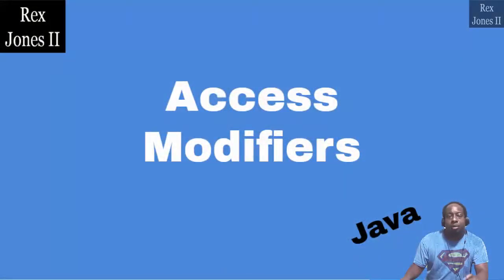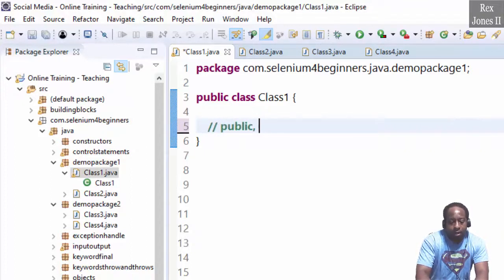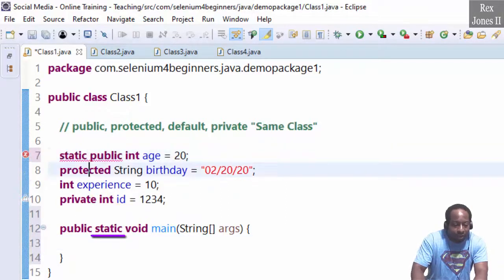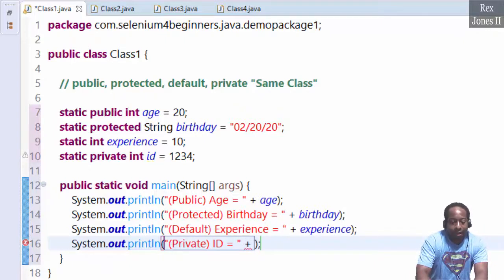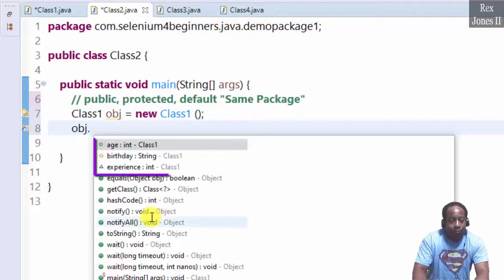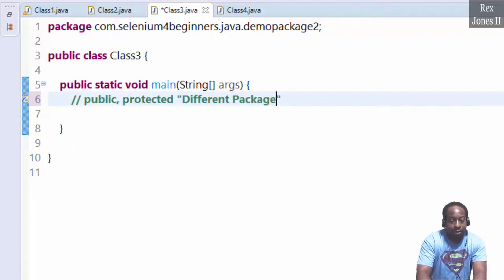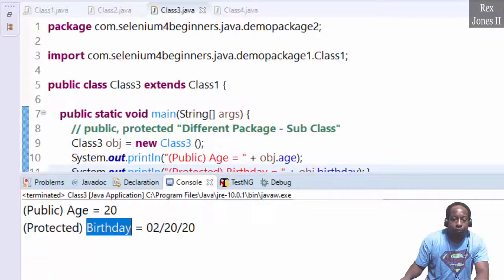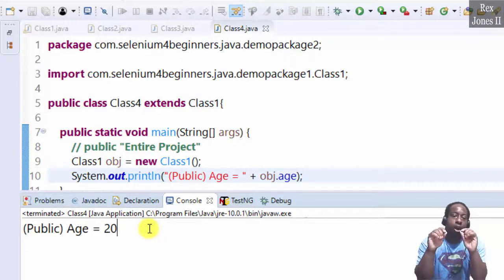✔ Learn Java Access Modifiers_Public - Protected - Default - Private | (Video 126)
Learn Java Access Modifiers_Public - Protected - Default - Private

► Transcript

Introduction
The 4 Access Modifiers are public, protected, default, and private. This is the order of their access level. Public can be accessed by code outside its class. Protected is accessed by code outside its package and by code inside its package. If the code is outside its package then it must be inside of a sub class. Default can only be accessed by code in its package. Last is private which can only be accessed by code in its own class.

Let’s pick back up where I left off with packages. A demopackage was created under java. Now, I’m going to create 1 more package called demopackage2. Right click java, New, Package, demopackage2. We are going to create 3 more classes. Right click demopackage1, New, Class, Name will be Class2. Click the checkbox for public static void main. Right click demopackage2, New, Class, Name will be Class3, click the checkbox public static void main and the 4th class will be under demopackage2. Name will be Class4 and click the checkbox again.

Same Class
In the same class, all access modifiers public, protected, default, and private are visible. For Class1, let’s write our data variables according to their access level. As a comment, I will write // public, protected, default, private “Same Class”.

First, is public int age = 20. Second, is protected String birthday = “02/02/2020”. Third, is default which has no access modifier, int experience = 10, Fourth is private int id = 1234.

Did you notice the difference in symbols for each access modifier under Class1? Public is a green circle with a white dot. Protected looks like a yellow diamond. Default is a blue triangle and Private is a red square.

Let’s add some print statements to show the access for each variable inside of a main method. Know what I have to make the variables static to print their value in the main method: static for age public, static for protected String, and default experience, and private id.

Starting with age, we are going to write. sysout(“(Public) Age = ” + age) / Next is sysout(“(Protected) Birthday = “ + birthday) / Third is default, sysout(“(Default) Experience = ” + experience) / Fourth is private, so we write sysout(“(Private) ID = ” + id). Let’s Run and we see all values. Age, Birthday, Experience, and ID

Same Package
In the same package but different class, private will not visible. Let’s copy the comment from Class1 and go to Class2 and paste it. Remove private and change Same Class to Same Package. There’s no need to create an object because the variables are static. Know what let’s go ahead and remove static from these variables.

Also copy the print statements and make them a comment. Go to Class2 and create an object Class1 obj = new Class1 (). / obj. and we only see age, birthday, and experience. Private id is not available.

So we go ahead and add the print statements. Add obj in front of each variable. obj.age, obj.birthday, and obj.experience. There is no need to put obj in front of id because it’s not visible. Let’s Run. We see Age, Birthday, and Experience.

Different Package
Access modifiers get interesting when dealing with a different package. Only public and protected are visible in a different package. However, protected members are only visible if accessed through a sub class. Go to Class3 and we are going to write as a comment Different Package – Sub Class. Class3 extends Class1 and import Class1 then create an object.
Class3 obj = new Class3() / obj dot. We only see Age and Birthday which are the public and protected variables. Let’s copy those print statements again but this time from Class2.

Let’s run. We see Age and Birthday

Entire Project
Only the public access modifier is visible to the entire project. That includes same class, same package, different package inside the sub class or inside super class. Go to Class4. As a comment, write “Entire Project” and extends Class1. Create an object from the super class this time: Class1 obj = new Class1() / obj dot, import Class1 and all we see is age. Print statement sysout(“(Public) Age = ” + obj.age).